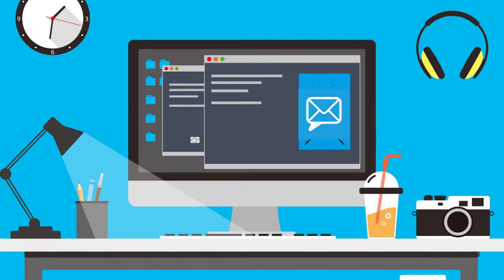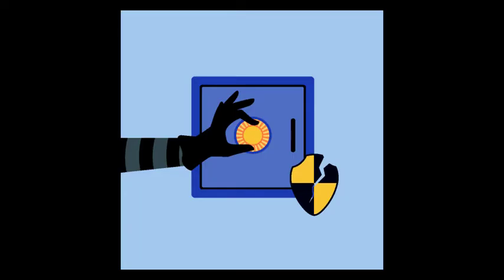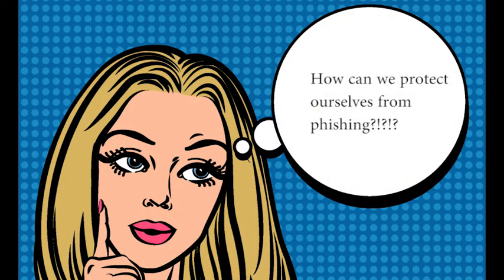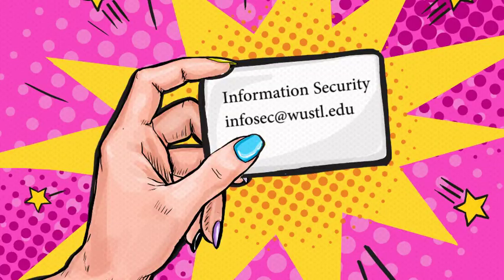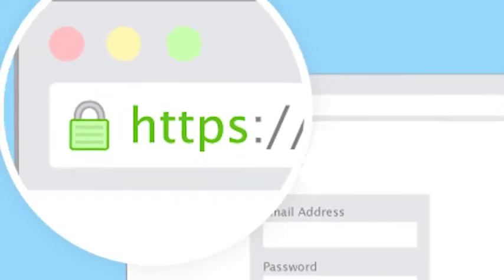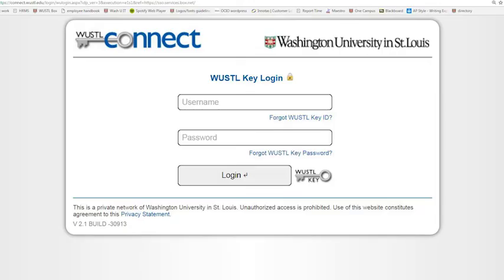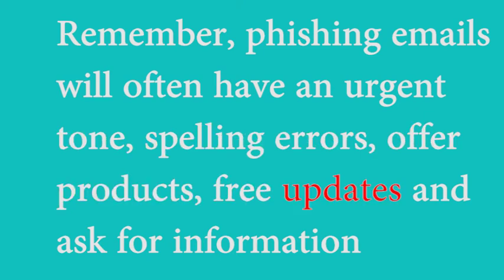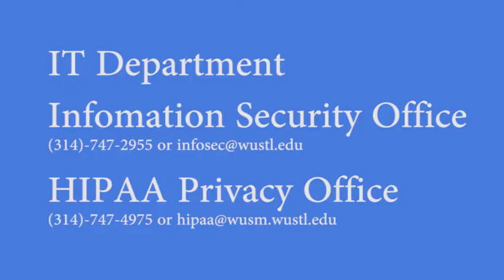Cybersecurity for Executives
This video demonstrates how to identifying types of phishing schemes, recognizing the warning signs of scams, and knowing who to contact.